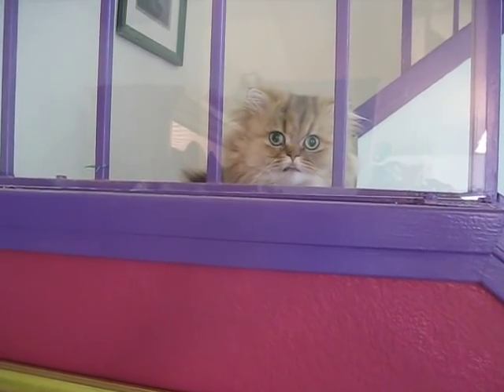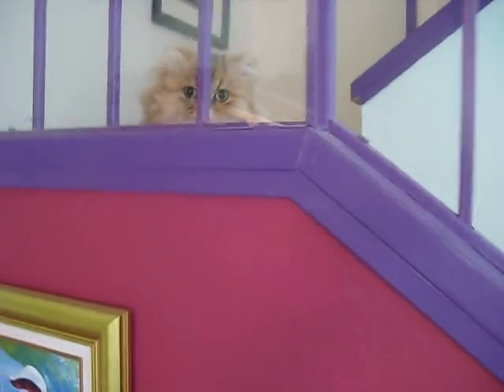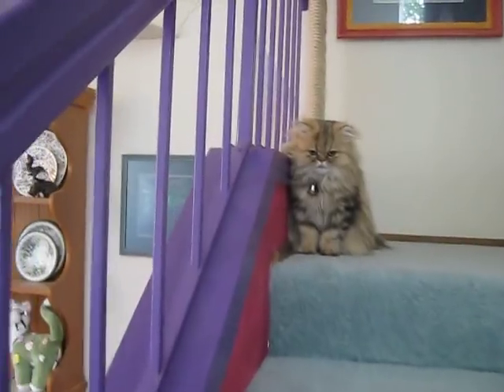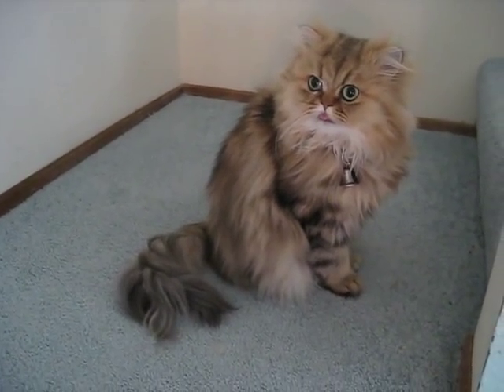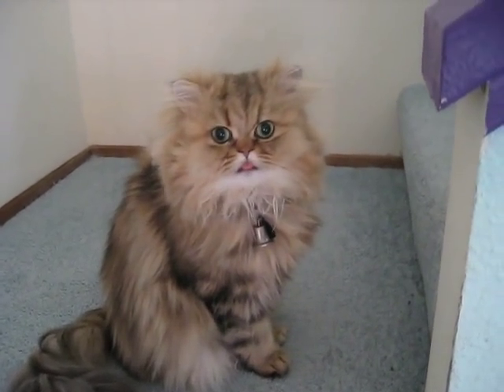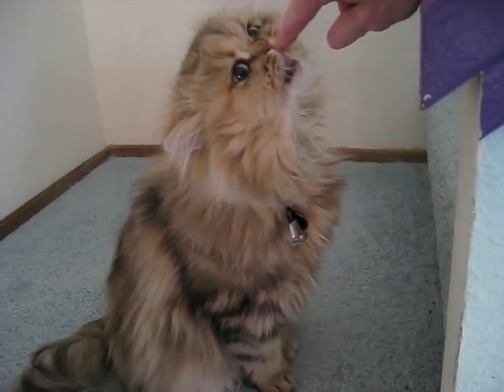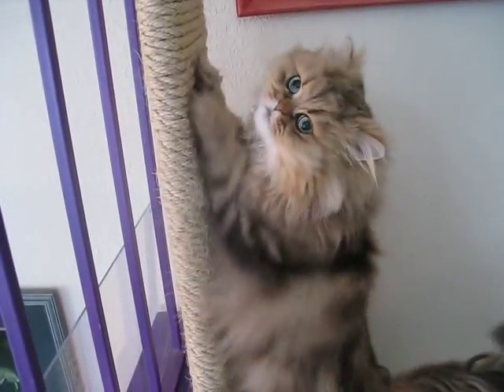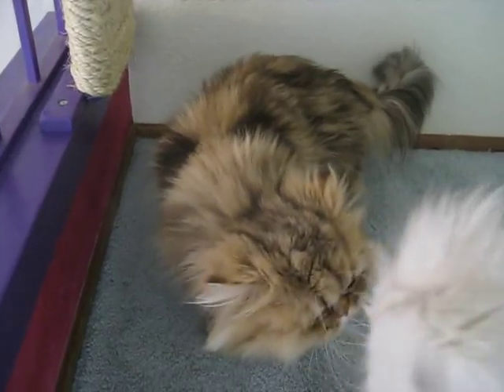Simba Kahn gives a demo - 01.09.11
Simba Kahn, my shaded golden male Persian stud kitty demonstrates the homemade scratching boards.  He's a sweet boy, but very shy with strangers.